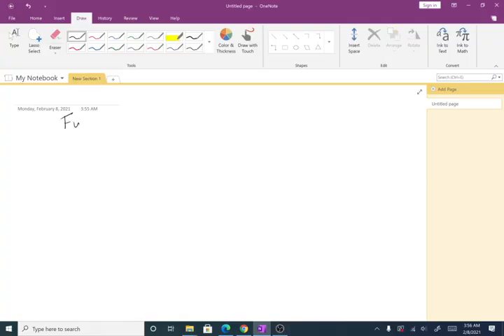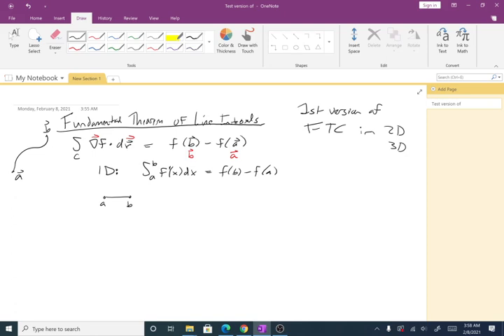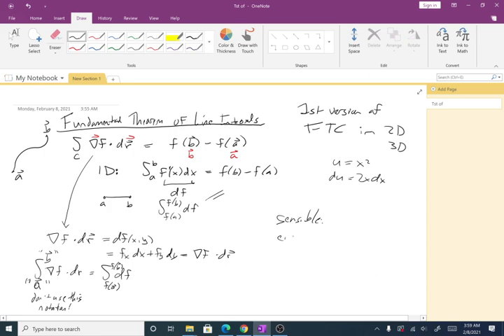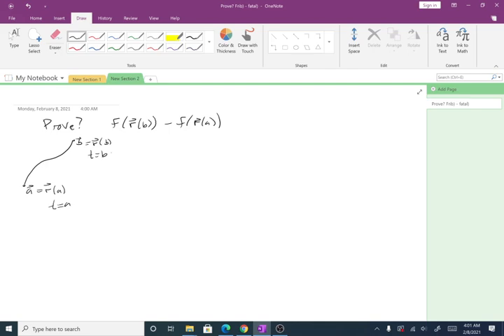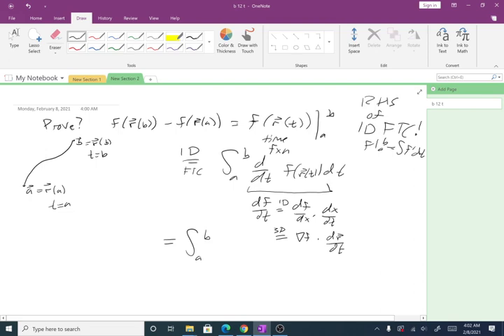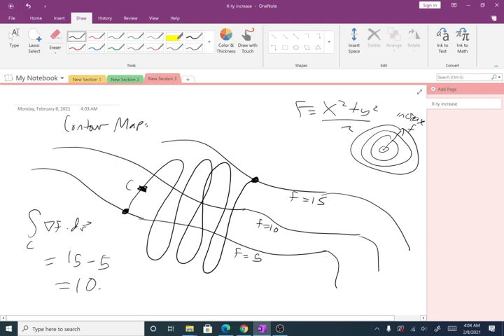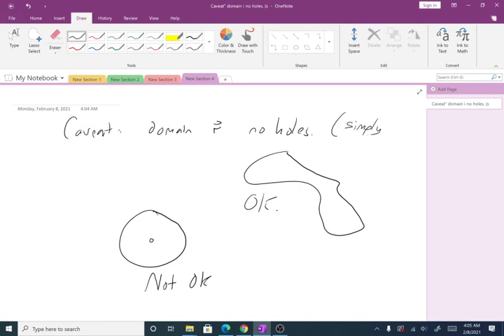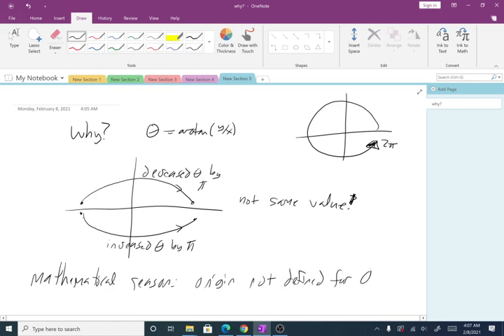Multivariable Calculus 13.2: fundamental theorem of line integrals